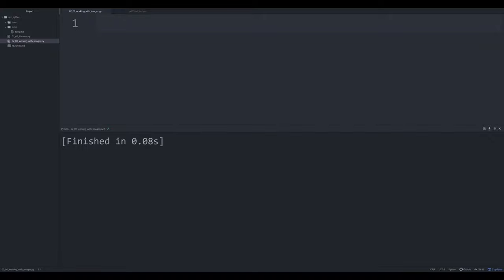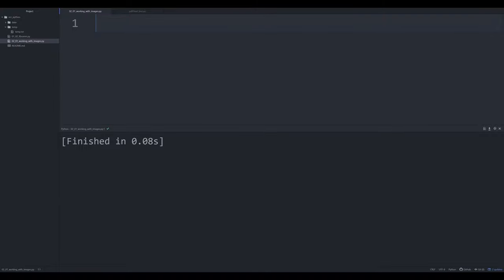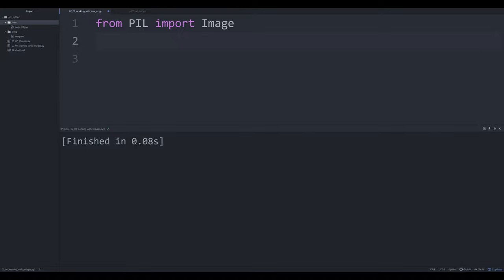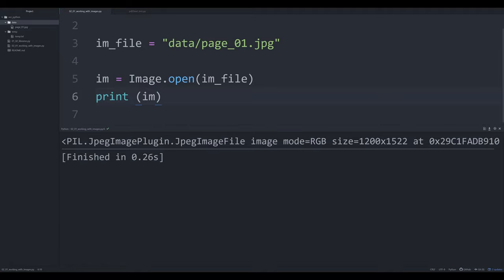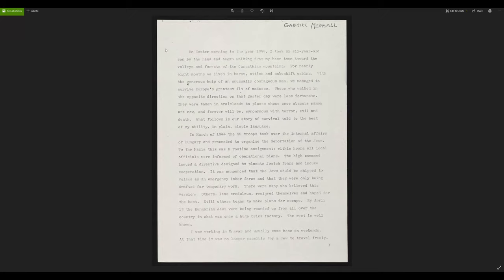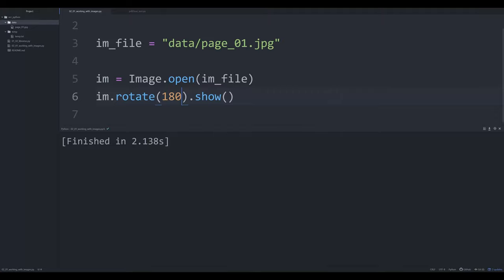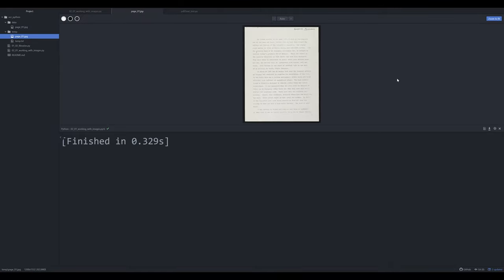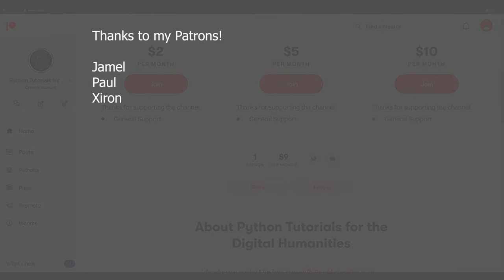How to Open an Image in Python with PIL (Pillow) (OCR in Python 02.01)